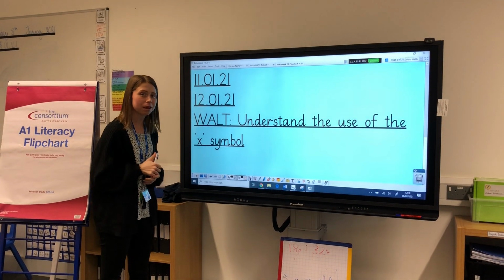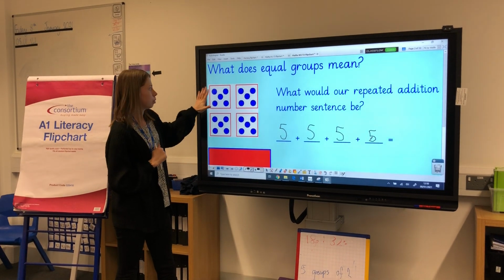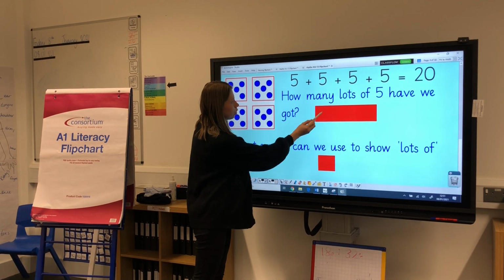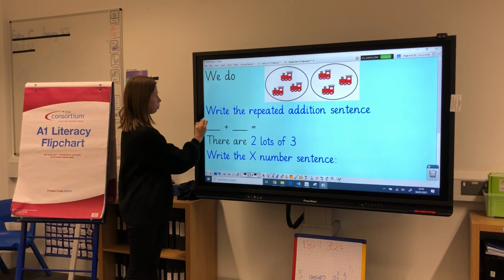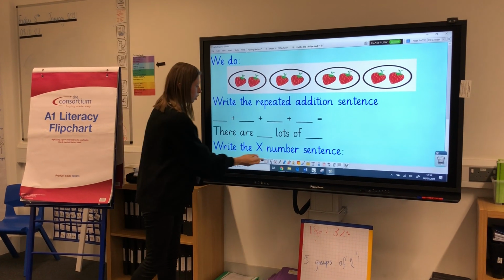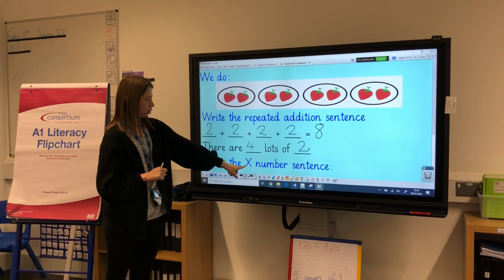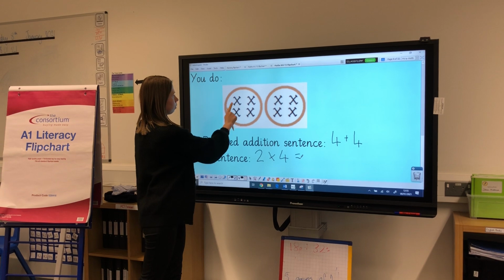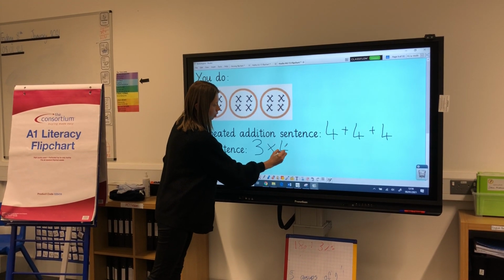The X symbol W2 Mon/Tue